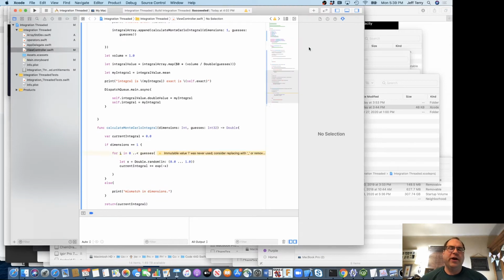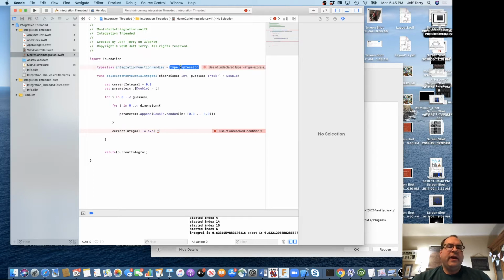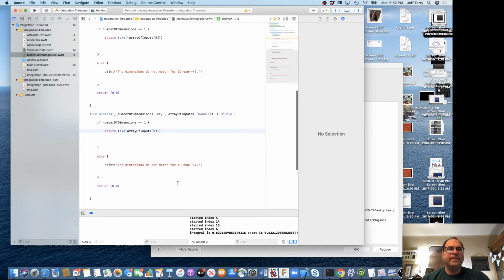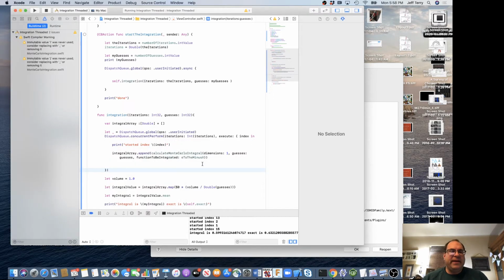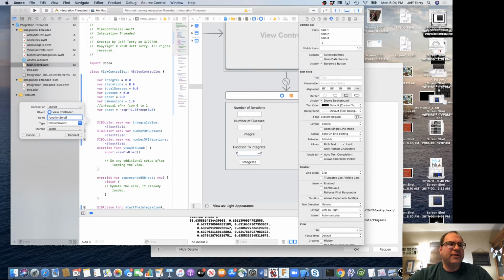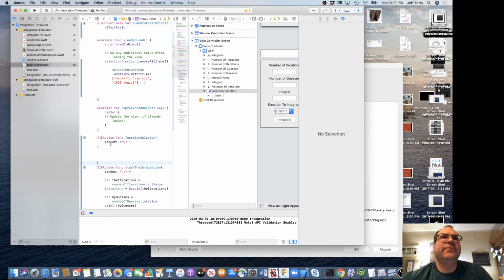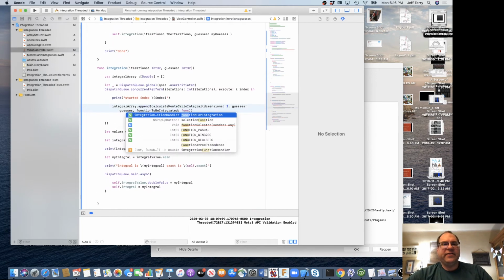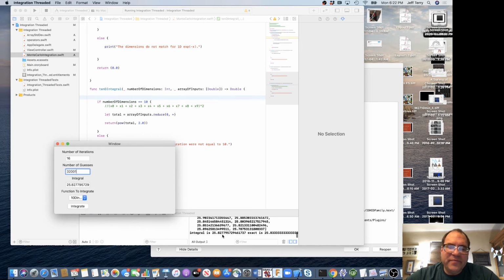Monte Carlo Integration using DispatchQueue and concurrentPerform in Swift 5 Part 2 of 4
This program uses Monte Carlo Integration to calculate the integral of exp(-x) from 0 to 1. Monte Carlo Integration is slow as the calculation improves with the sqrt(N) where N is the number of guesses. One can get valuable speed up In the calculation by threading the calculation and utilizing multiple processors or cores. This program utilizes Swift 5 and DispatchQueue (specifically concurrentPerform) to thread the calculation of the integral.